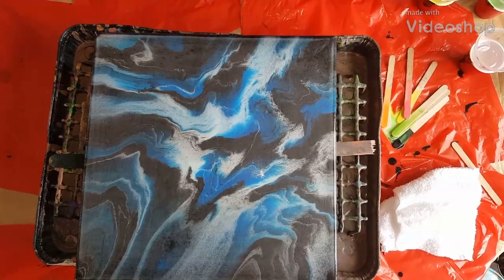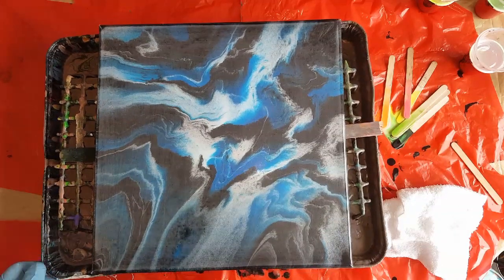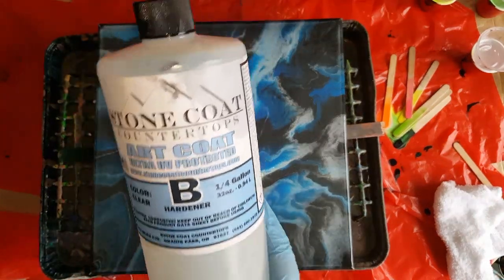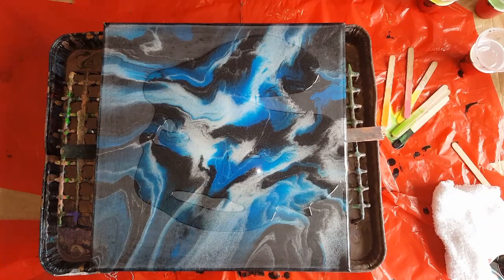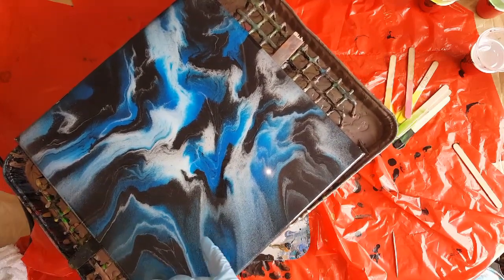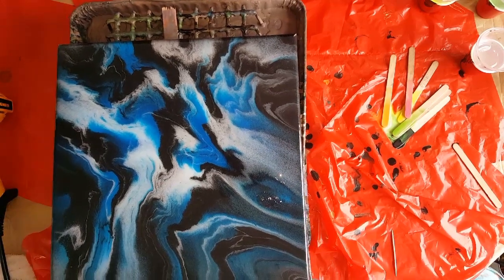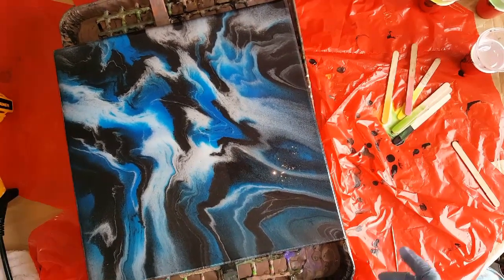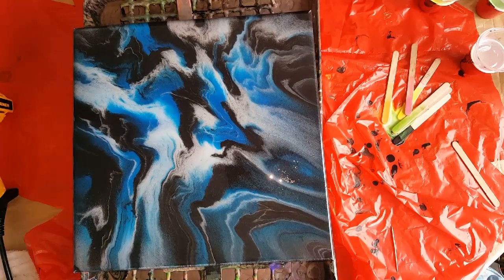Filling in my pin holes on my resin painting